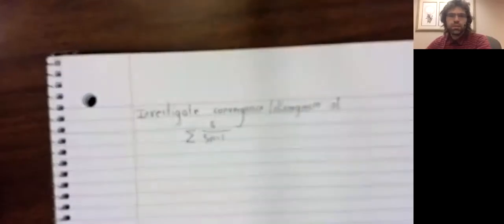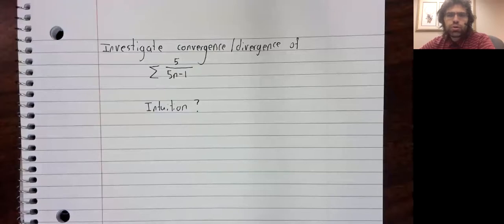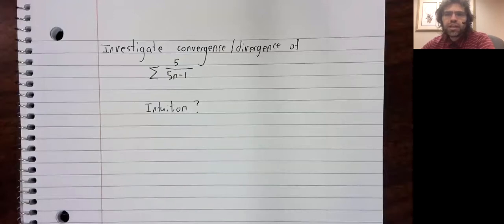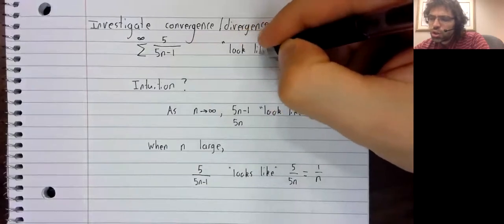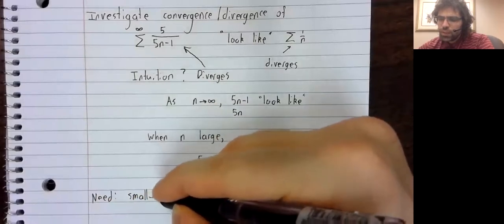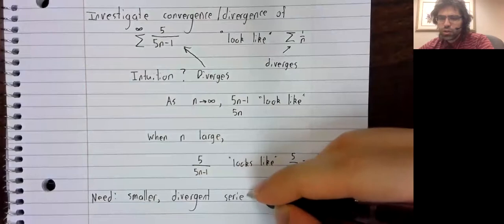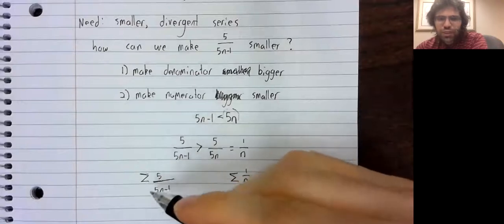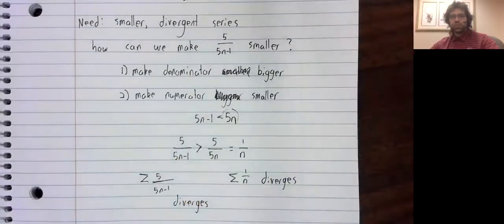2 Comparison test example